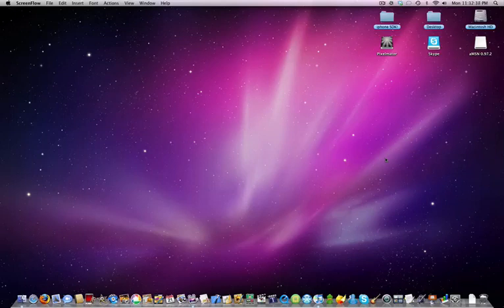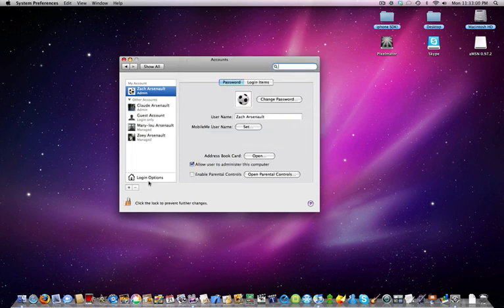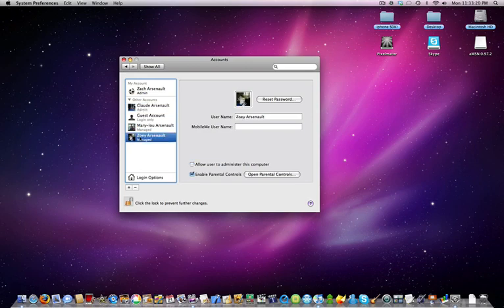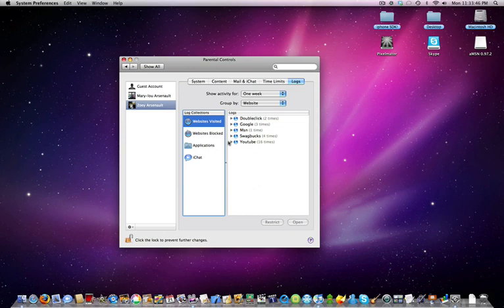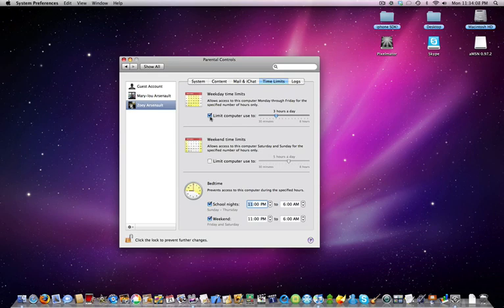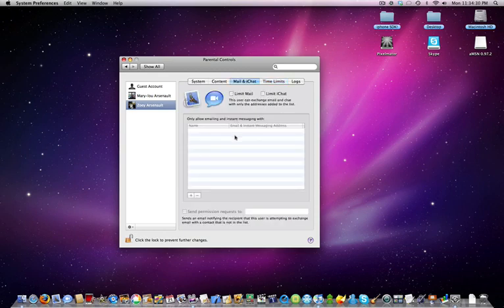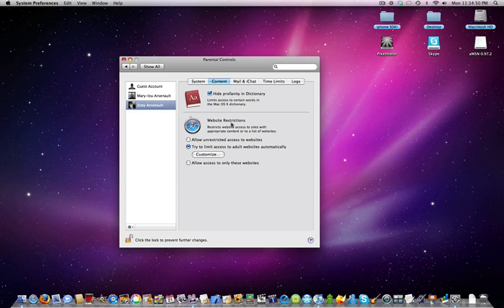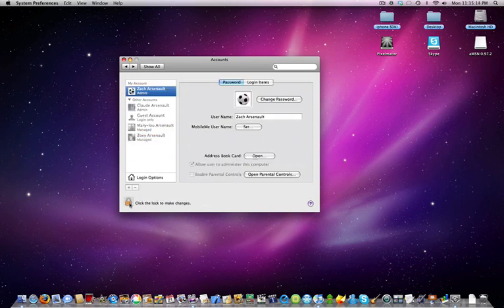Enable Parental Controls on a Mac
How to enable Parental controls on Mac OSX10